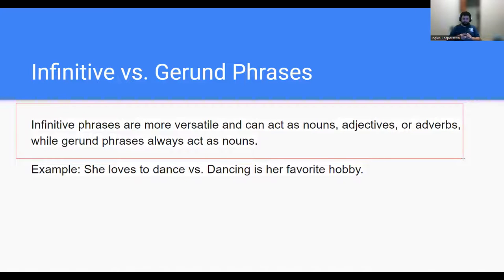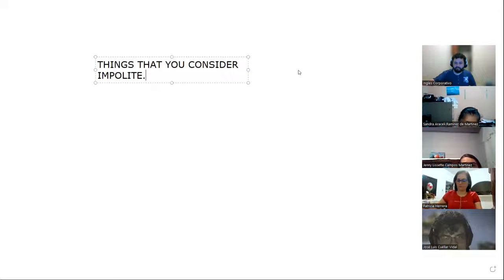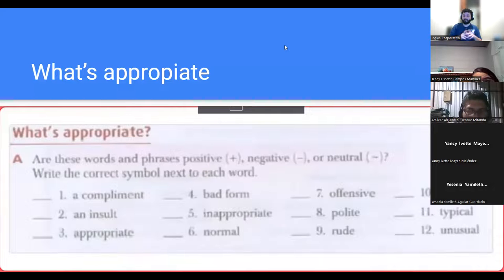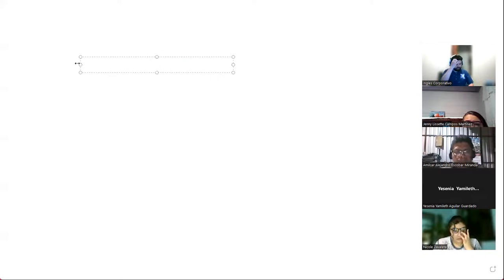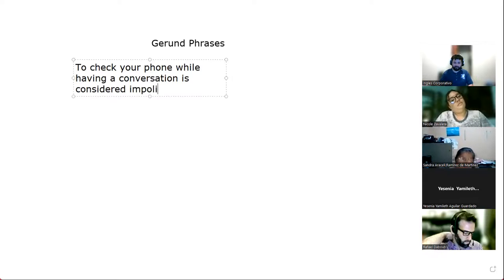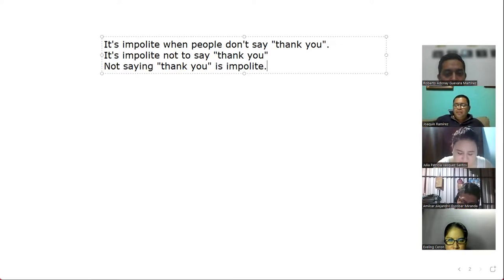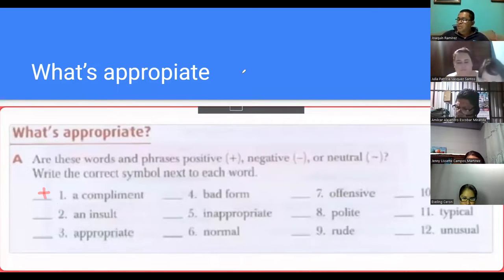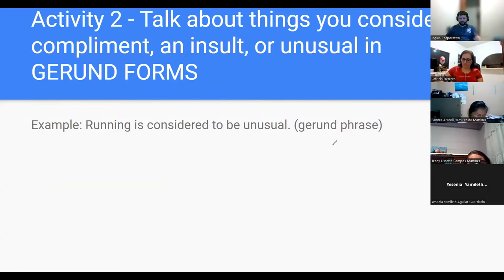SESION 3- 03-15-23 -NAVAS-A2-01-8-9-PM-03-23-GERUND AND INFINITIVE PHRASES ACTIVITIES I